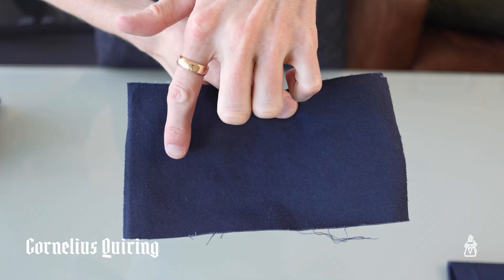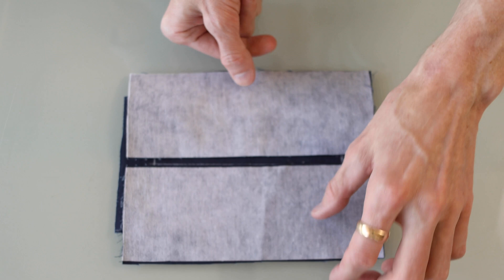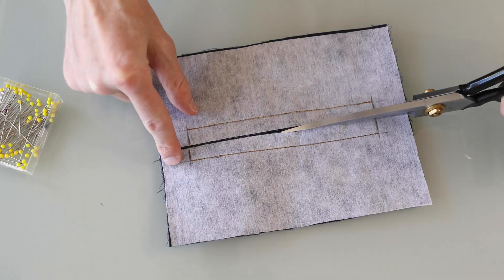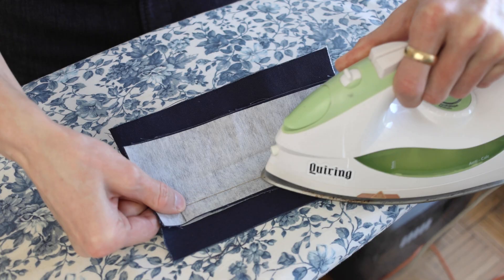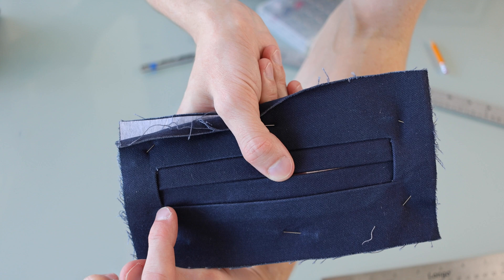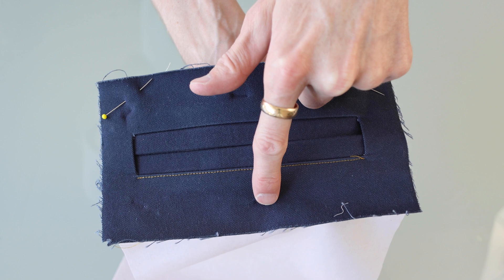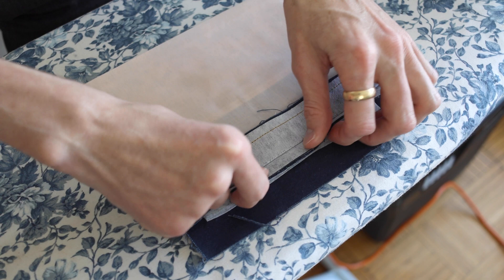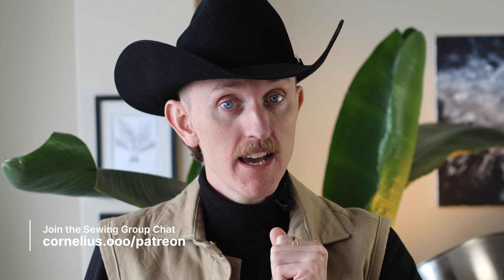How to Sew a Double Welt Pocket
In this tutorial, I share how to sew this double-welt pocket. This step-by-step guide can be used to elevate the more common and traditional welt pocket. If you want to make it a bit more elegant, I suggest making the "lips" nice and thin.